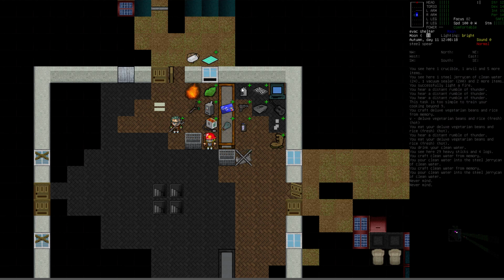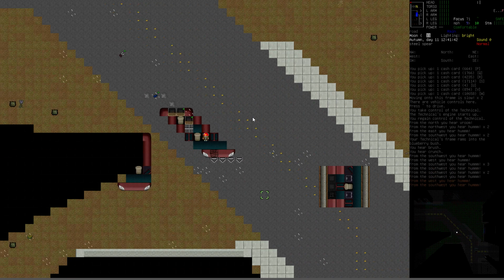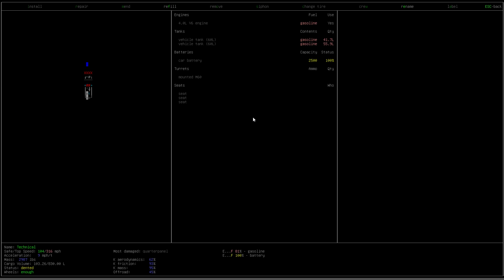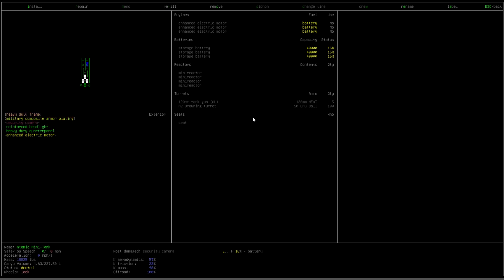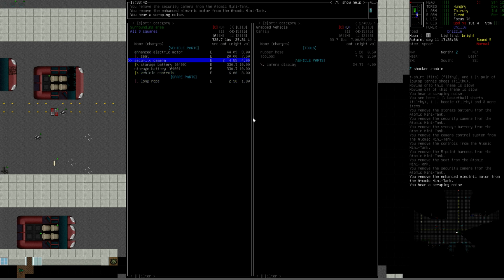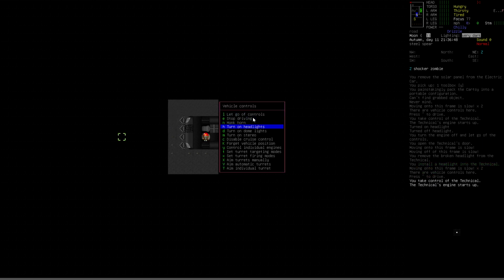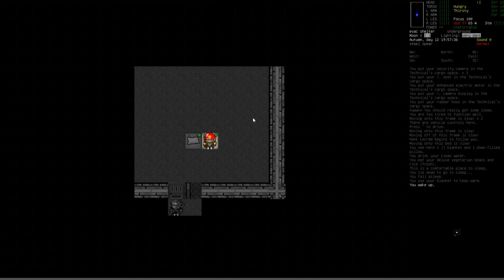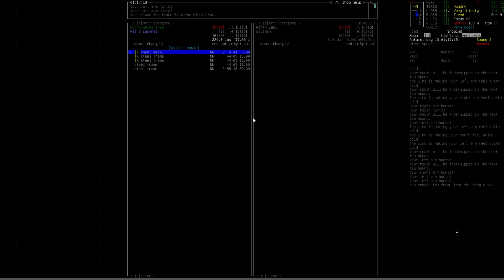Cataclysm DDA - Episode 59 - Gathering Parts For Workshop